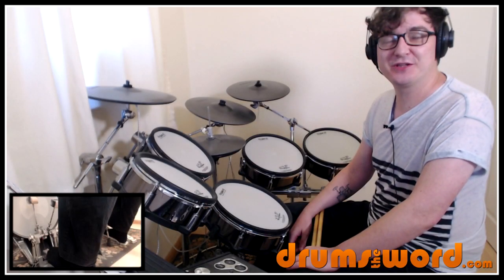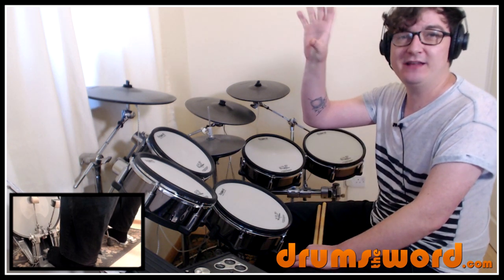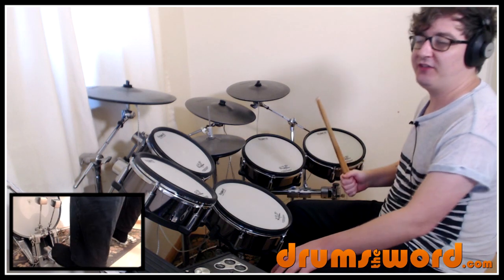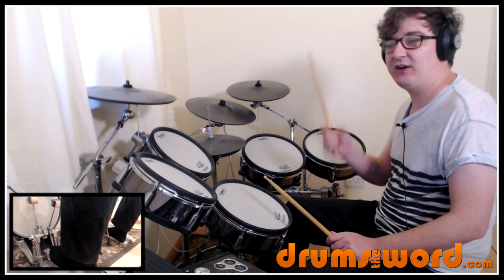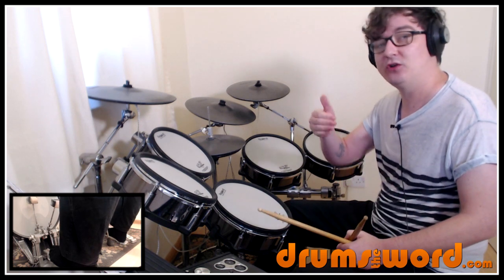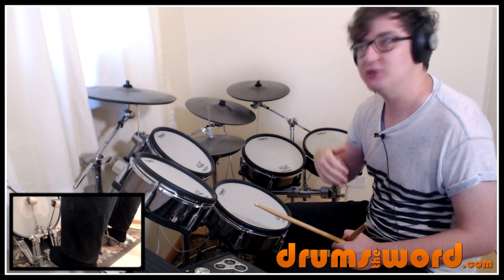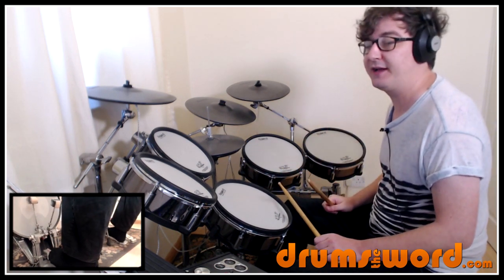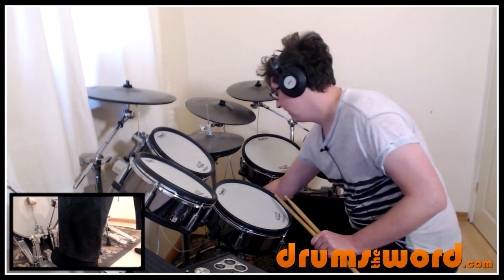★ Crazy Little Thing Called Love (Queen) ★ Drum Lesson PREVIEW | How To Play Song (Roger Taylor)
In this EXCLUSIVE video drum lesson I'm going to show you how to play the song "Crazy Little Thing Called Love" by Queen, featuring Roger Taylor on drums.